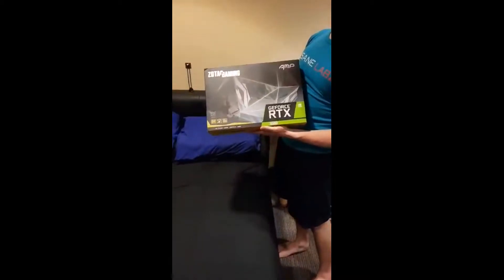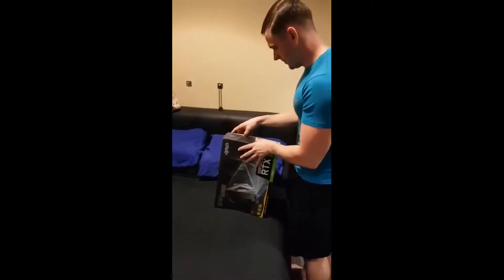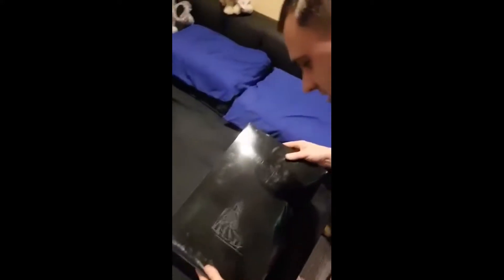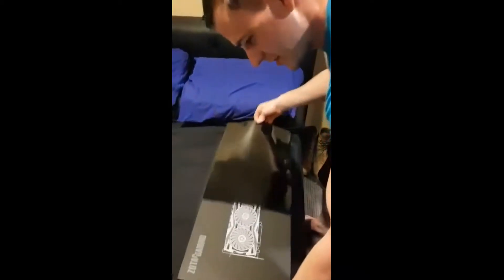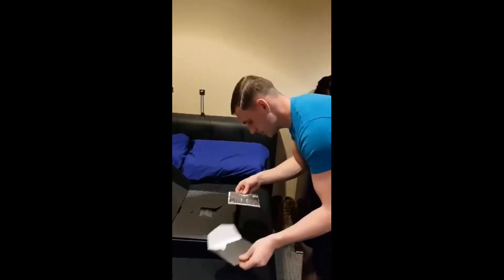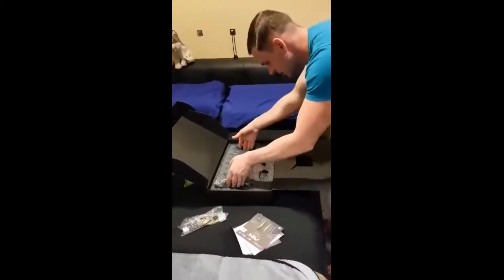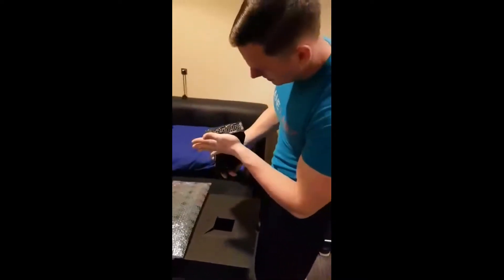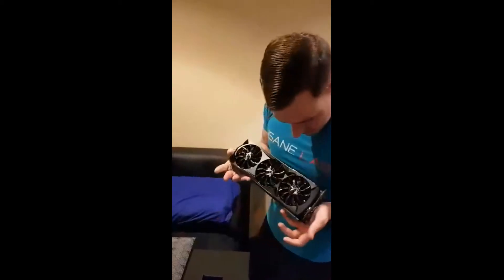Unboxing our RTX 2080 for the 100 subscriber special!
It's finally here ladies and gentleworms!

 As always if you are enjoying the content and want content updates or to watch the live streams go ahead and follow my other social media accounts.